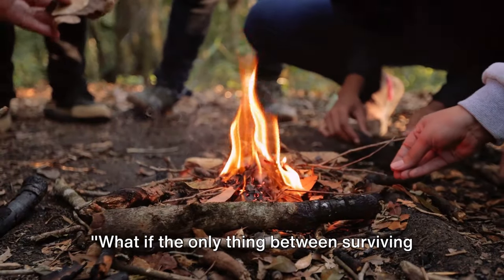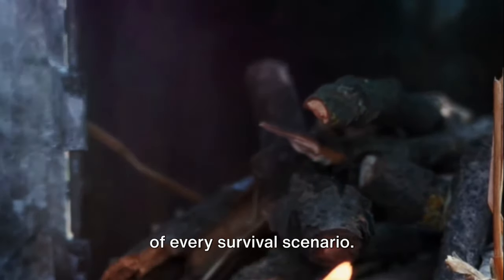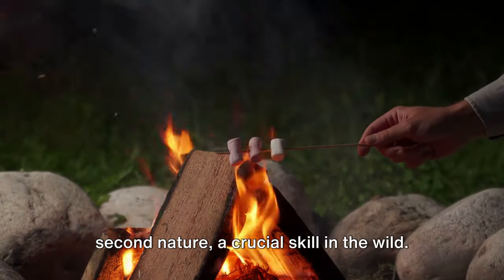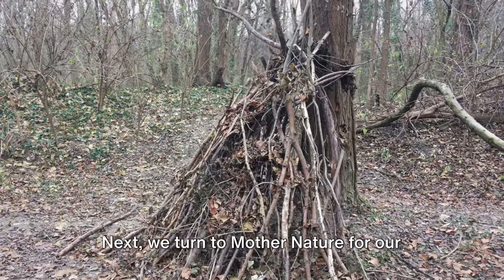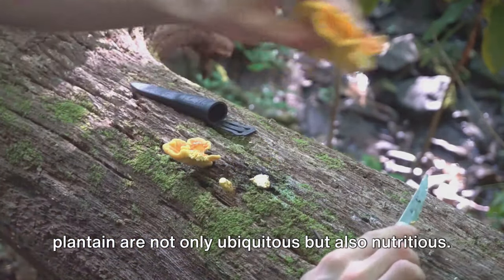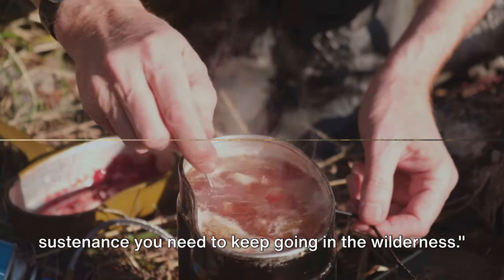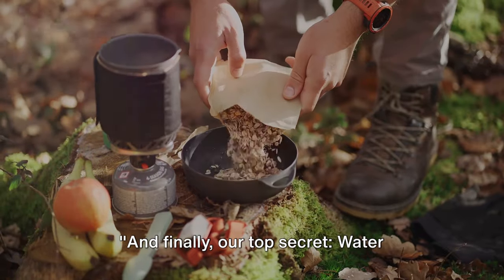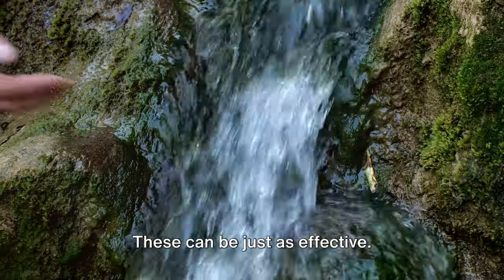Top 5 Bushcraft Secrets Revealed!: Become A Bush Craft Expert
Ready to become a bushcraft expert? In this video, we reveal the top 5 secrets to help you live off the grid and master skills like fire making, shelter building, and more! Don't miss out on these valuable tips for your next outdoor adventure.
Ready to become a bushcraft expert? Learn the top 5 secrets to mastering bushcraft and living off the grid. From fire building to foraging, we'll reveal the key skills you need to thrive in the wilderness!bushcraftgift check it out here mug.lofyi.com#becomebushcraftexpert